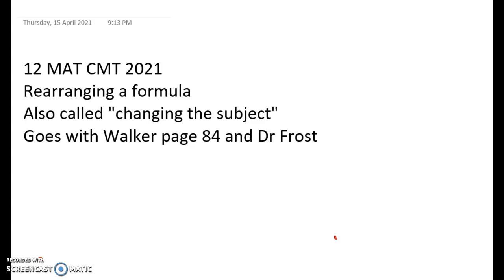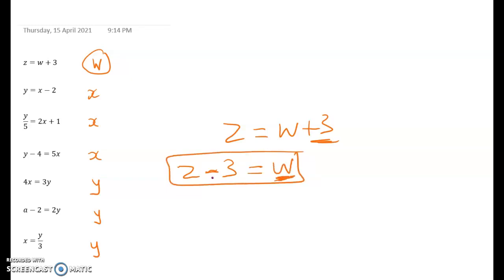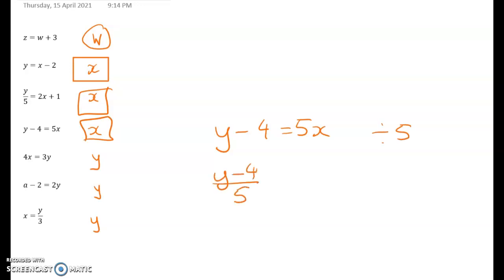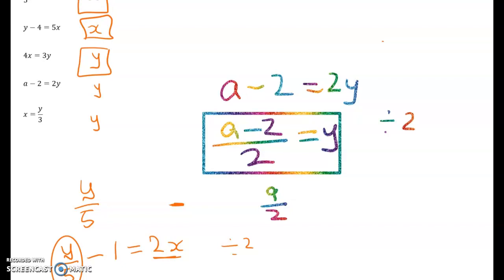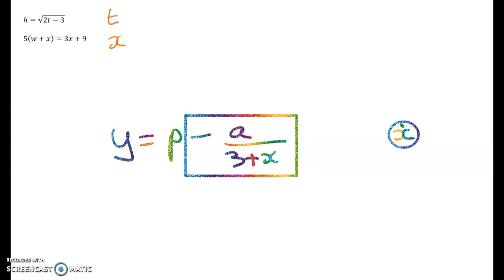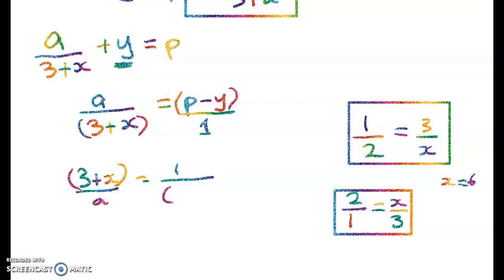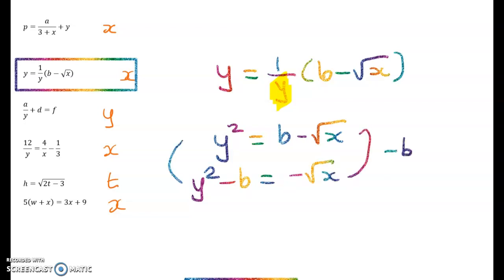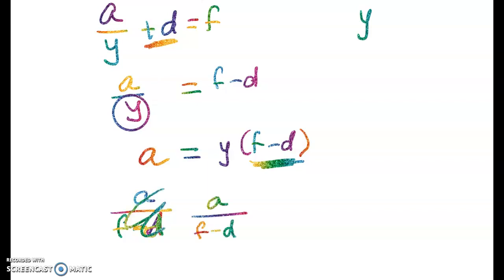12MAT 2021 - Algebra - rearranging - changing the subject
Changing the subject of a formula or expression. Easy examples first then some harder ones. Video is 10 minutes long. I will do a couple more on this topic, because there are lots of pattern types to watch out for.